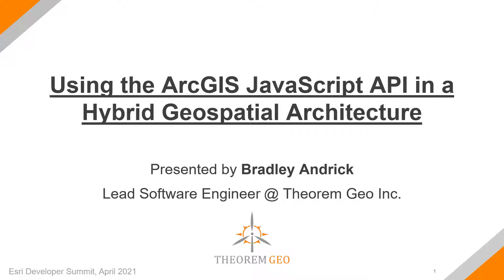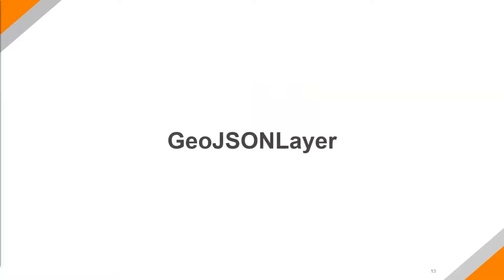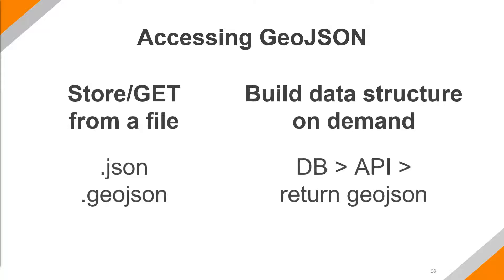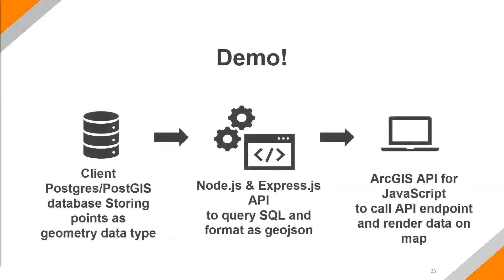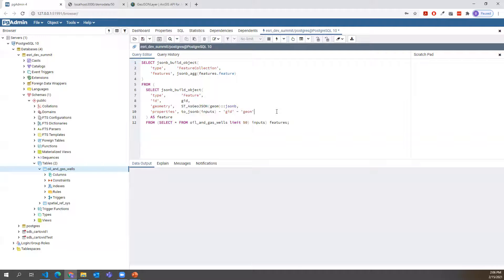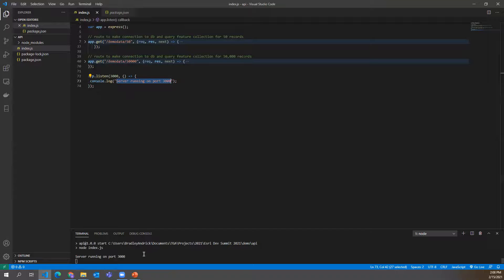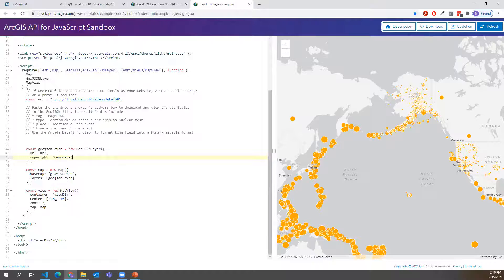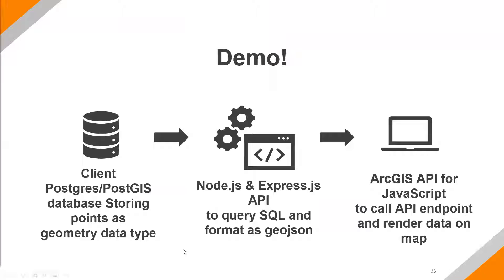Using the ArcGIS JavaScript API in a Hybrid Geospatial Architecture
The combination of different ArcGIS products is extremely powerful, particularly when building geospatial web applications. However, sometimes there are instances where you might not have access to an ArcGIS Server or other ArcGIS offerings when tasked with building an application. This presentation will highlight the power of the ArcGIS API 4.x for JavaScript with GeoJSON data using the GeoJSONLayer class to satisfy a hybrid geospatial architecture requirement. This approach allows for fast and extensible ArcGIS JavaScript map rendering for client applications even when the required architecture does not allow for an ArcGIS Server or ArcGIS Online to serve the data.

12766